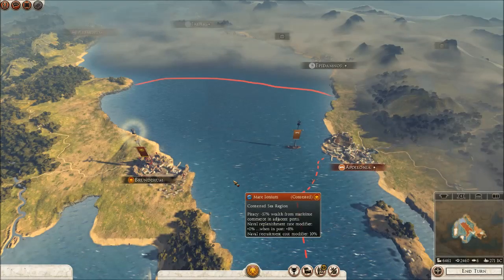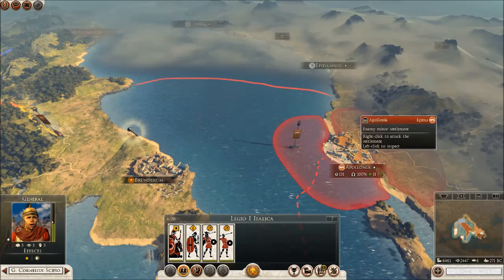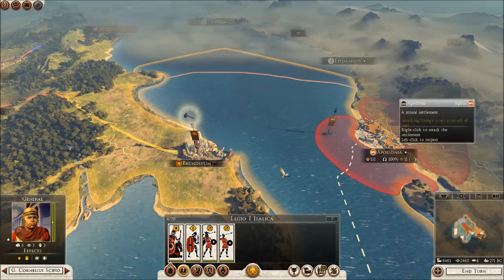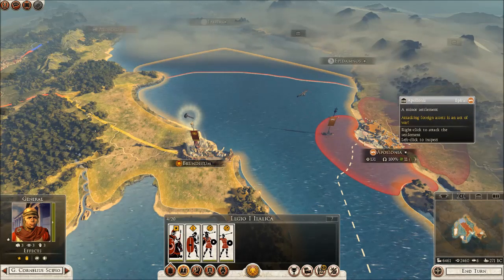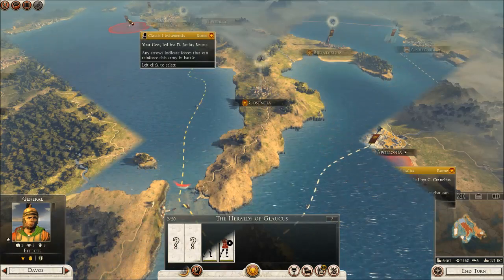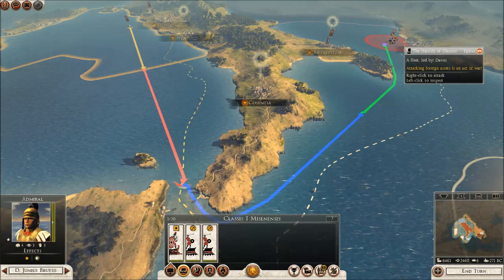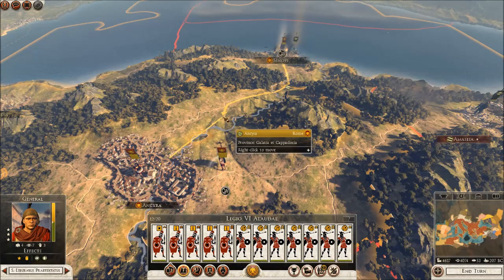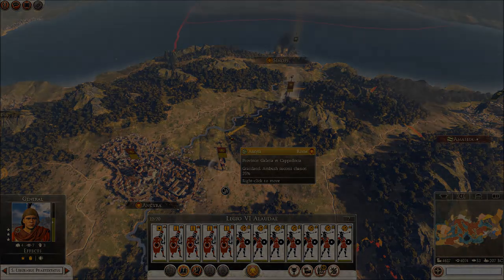Total War: Rome 2 - Skye's Quick Tips No. 4 - Perfect Pathfinding, Ranging & More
Part of a series of short vids covering Tips & Tricks, Exploits, Strategies, Tactics, explanations of game mechanics and much more.

SOUNDTRACK

Le nozze di Figaro, K.492
(Mozart, Wolfgang Amadeus)

Performed by
Czech National Symphony Orchestra

Curtesy of MUSOPEN

"Our mission is to set music free"

Total War: Rome 2 ( Rome II ) Quick Tip No. 4 - Perfect Pathfinding, Ranging & More ( Tips Tutorial Guide )

End Titles Music:
Tobu - Candyland